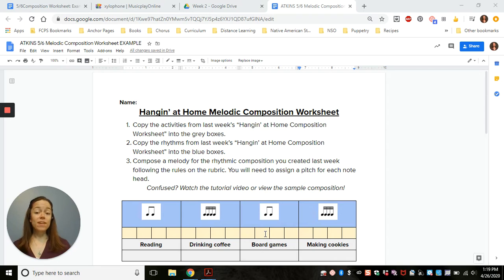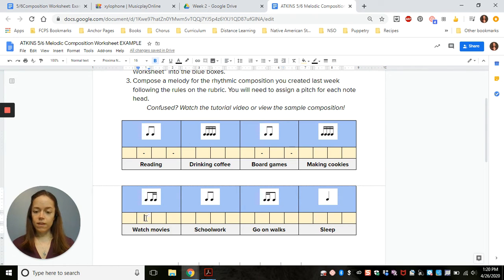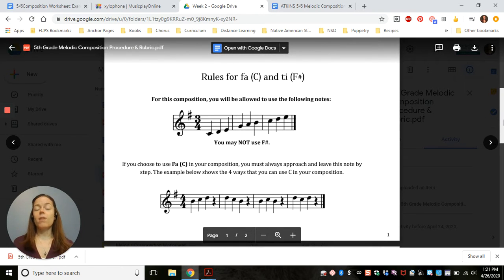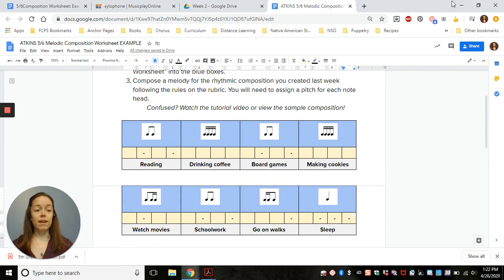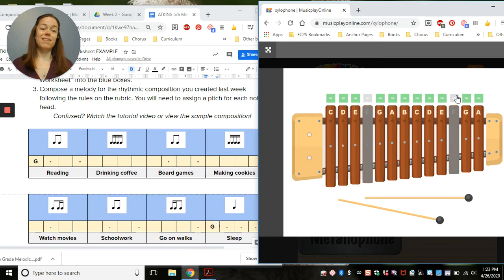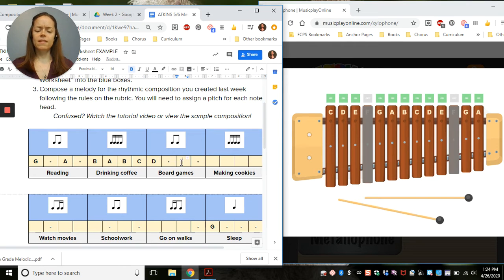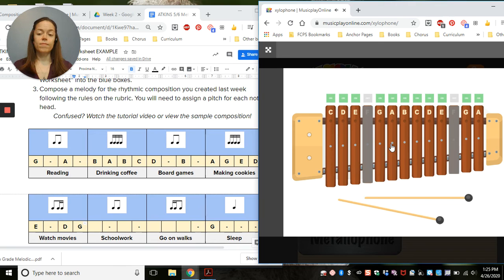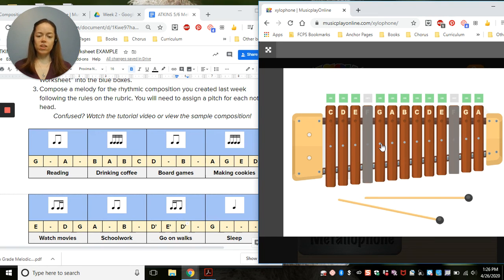Week 3 5th & 6th Grade Melodic Composition Tutorial